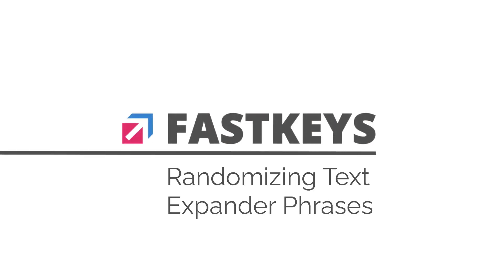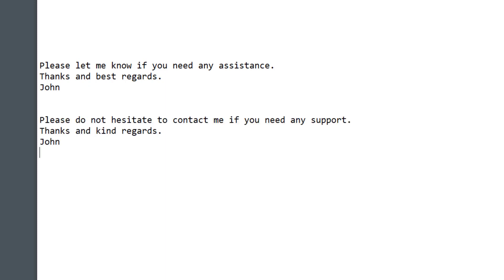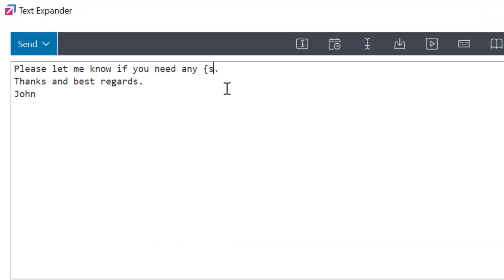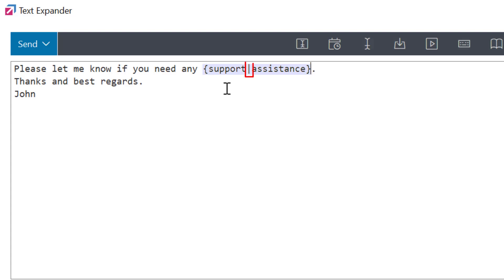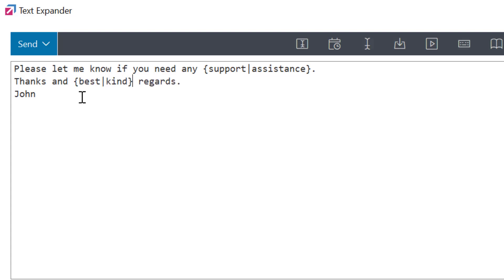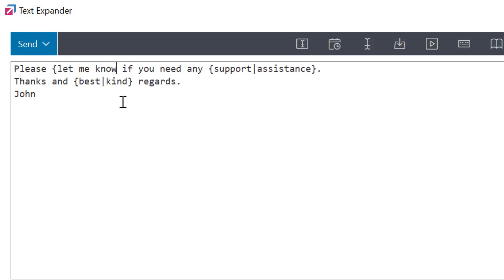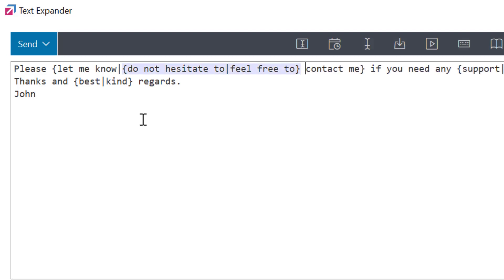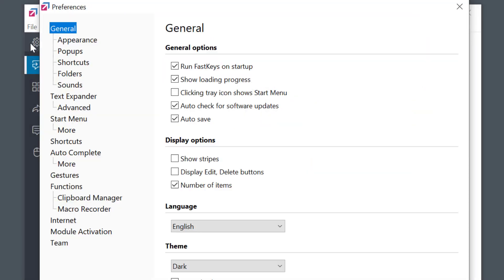Randomize Text Expander Phrases - Spintax - Personalize text to make it unique {FastKeys tutorial}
For writing effective emails (or any content writing) it is sometimes important to create some variations of phrases and words. This way you make your email or content more personalized and unique each time.

This feature is sometimes called »Spintax« which means spinning (or changing) the content to make it unique.